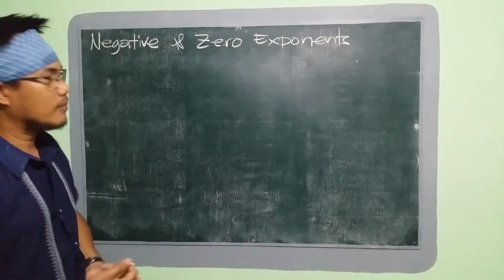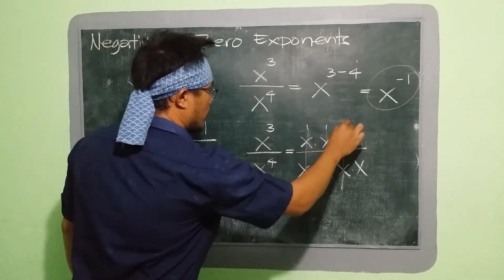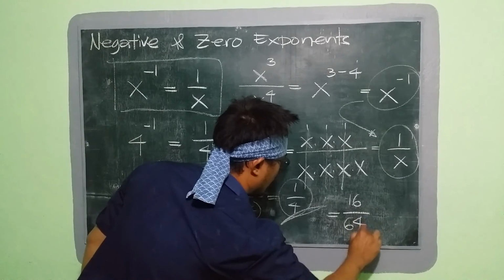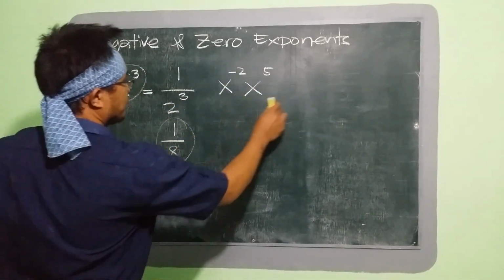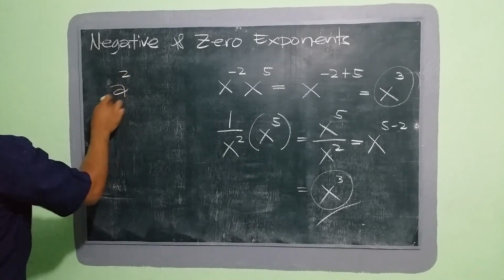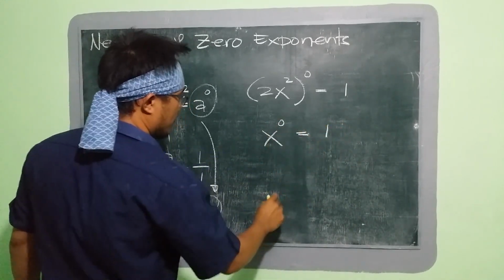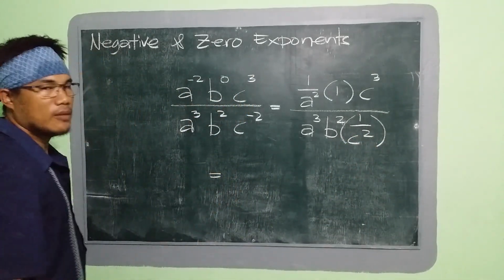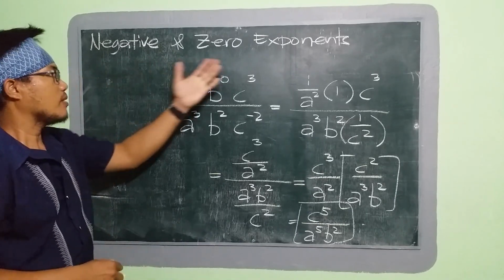Review on negative and zero exponents